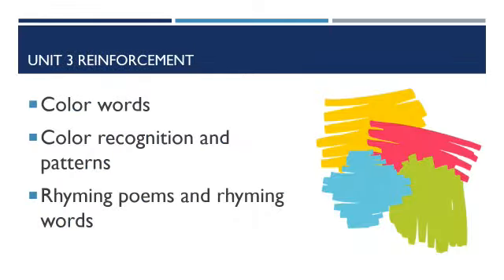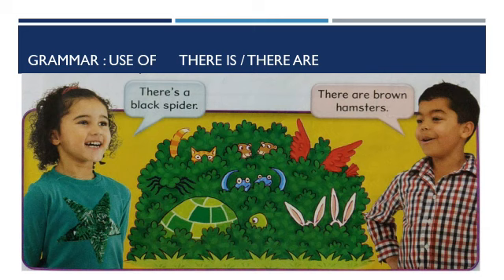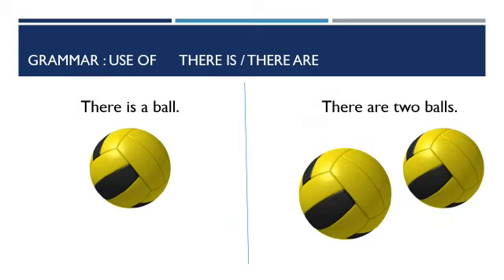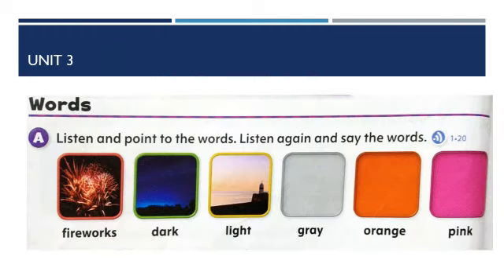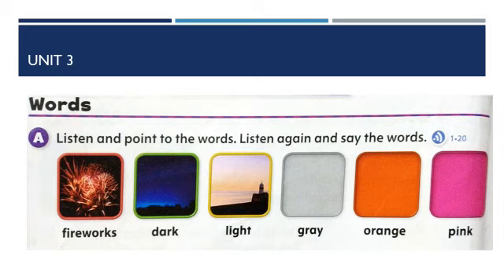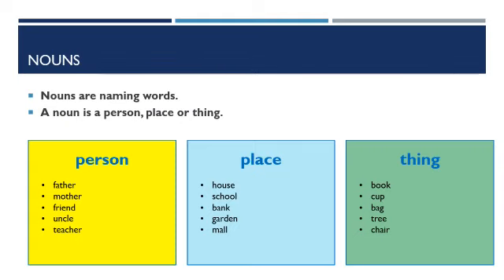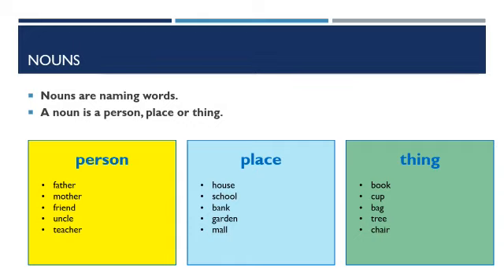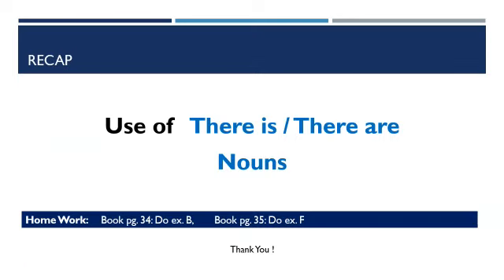Ms Asma Zahid Enhlish class 1